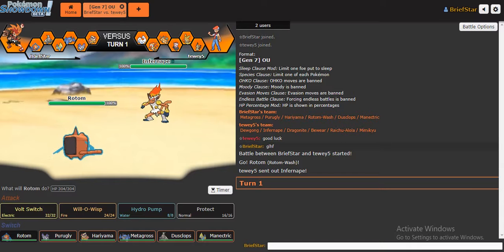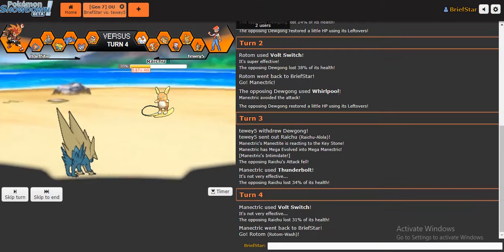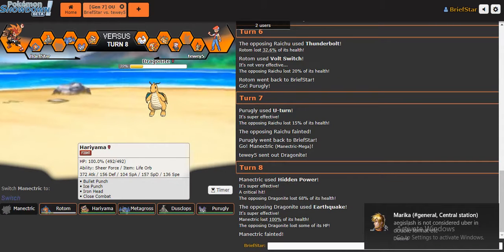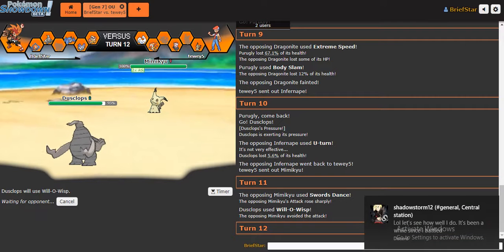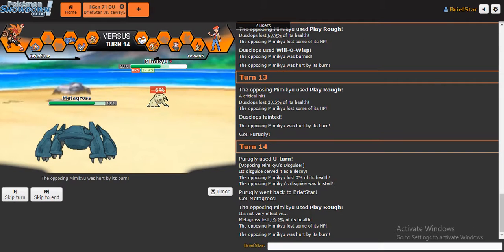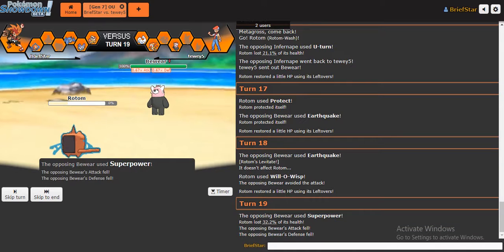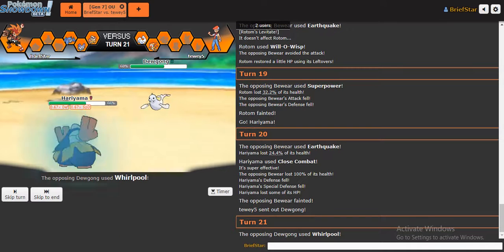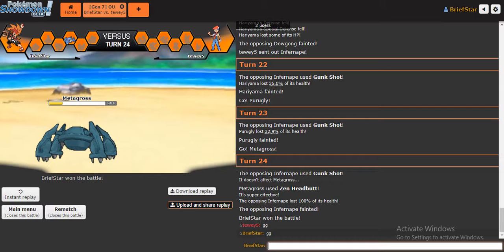FPL Season 2 Week 2 Vs Derby Donphans